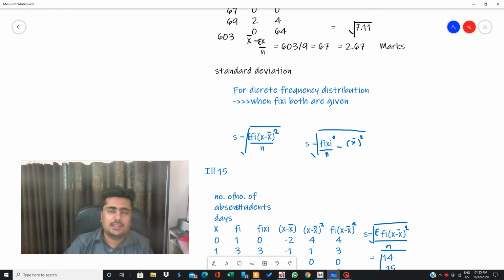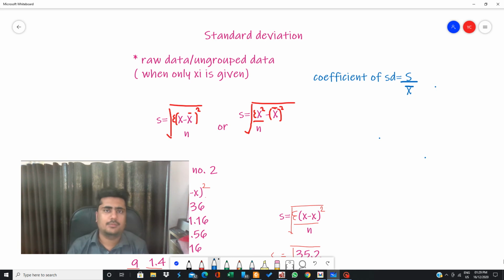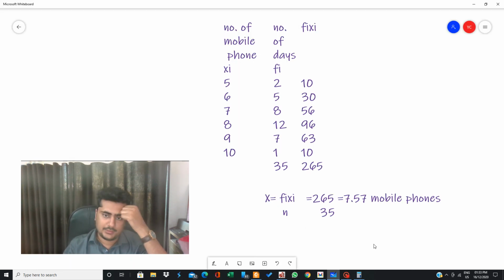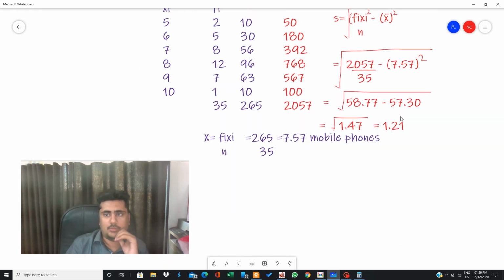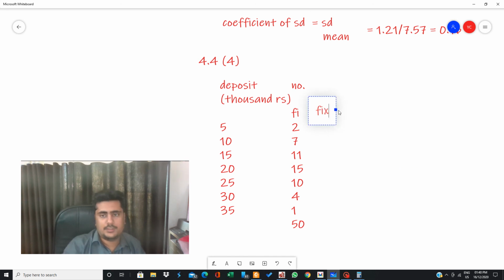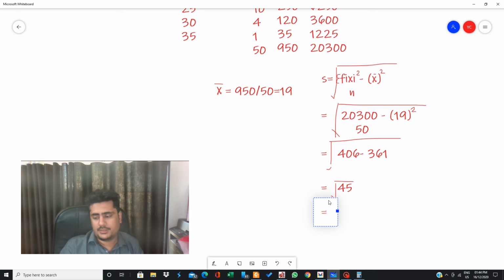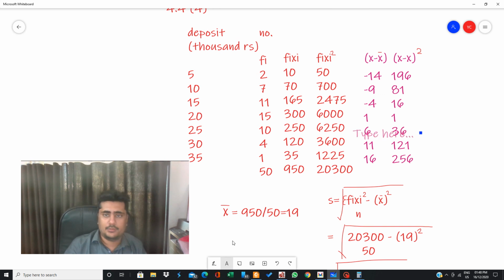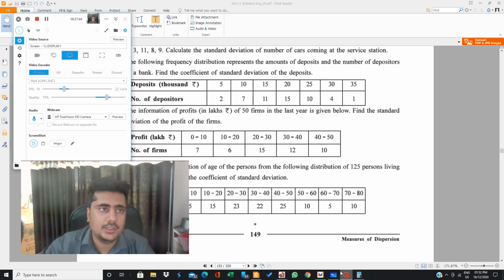STATISTICS STANDARD 11 CH 4 MEASURES OF DISPERSION TOPIC QUARTILE DEVIATION LECTURE 6